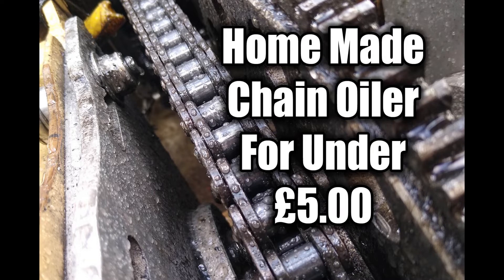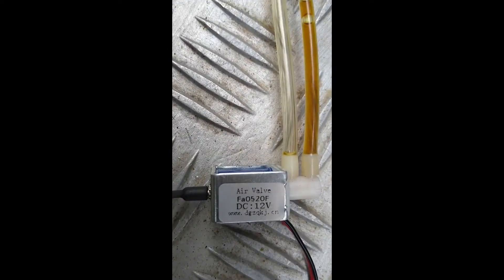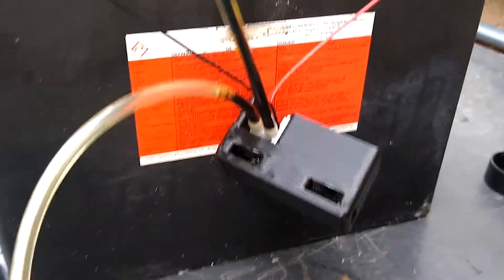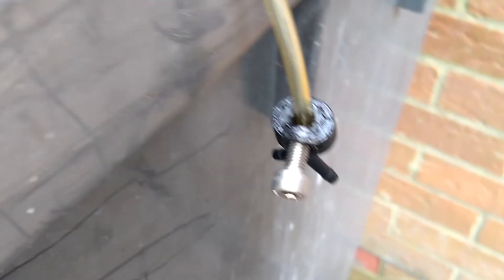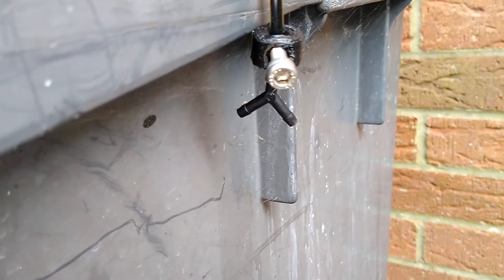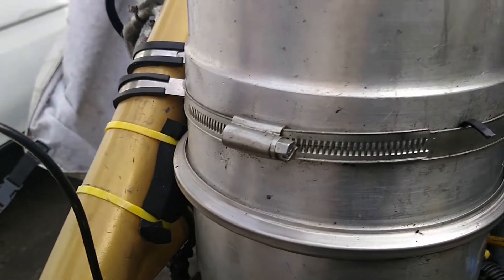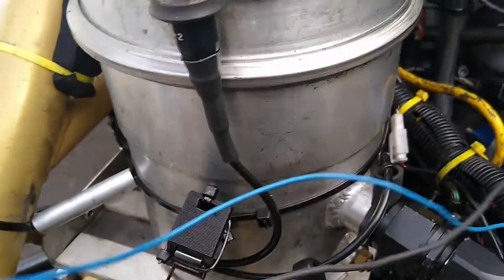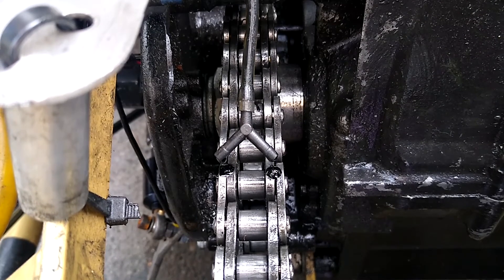How To Make a Automatic Electronic Chain Oiler - DIY Motorcycle Chain Oiler for under £5.00 Part 1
Part one showing the design of a auto chain oiler for my Bike Engine Car. The design would be the same on a motorbike.
The motorcycle drag chain I need to use, is a non-O ring, so needs to have a good supply of oil.
I did not like the like the price of the commercial chain oilers so I have decided to deign & make one myself.
This mini series of vids shows the design, testing & development.